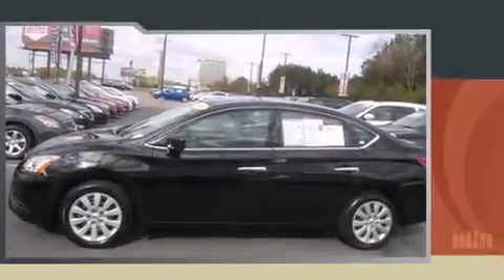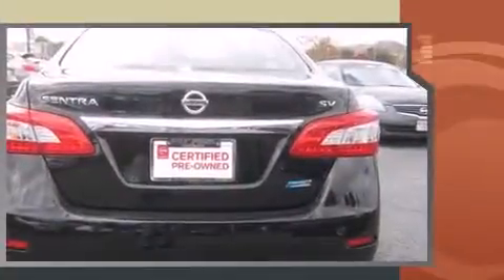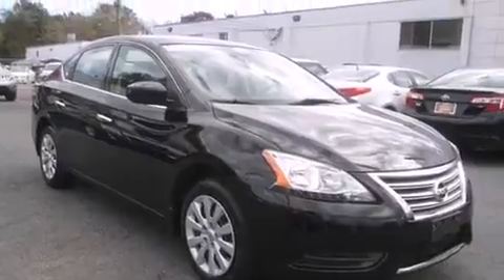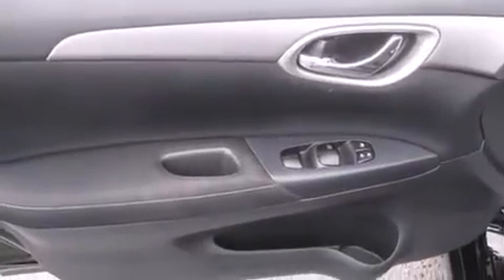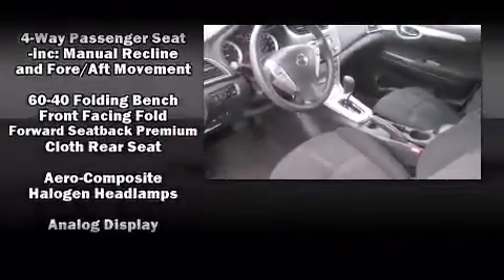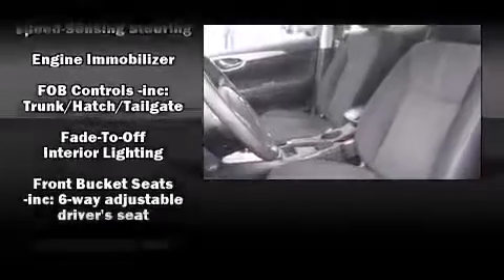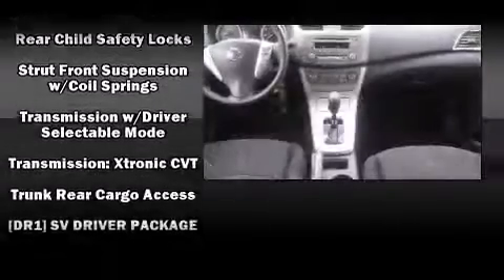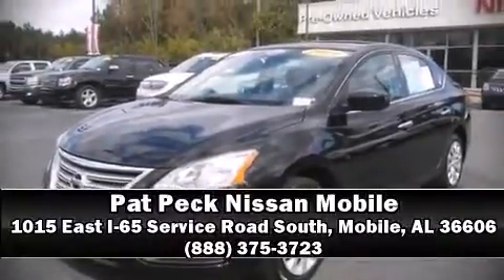2014 Nissan Sentra SV in Mobile, AL 36606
Pat Peck Nissan Mobile
1015 East I-65 Service Road South

The 2014 Nissan Sentra. This 4 door, 5 passenger sedan just recently passed the 30,000 mile mark! It features an automatic transmission, front-wheel drive, and a 1.8 liter 4 cylinder engine. Top features include power windows, an outside temperature display, front bucket seats, telescoping steering wheel, power door mirrors, remote keyless entry, cruise control, and a split folding rear seat. Nissan also prioritized safety and security by including: dual front impact airbags, head curtain airbags, traction control, brake assist, ignition disabling, and ABS brakes. Electronic stability control stands out as a technologically savvy innovation, keeping you better connected to the road. This vehicle has achieved Certified Pre-Owned status, by passing Nissan's comprehensive certification process, including a comprehensive 156 point inspection! We have a skilled and knowledgeable sales staff with many years of experience satisfying our customers needs. We'd be happy to answer any questions that you may have. We are here to help you.